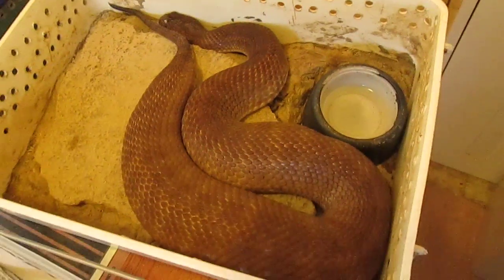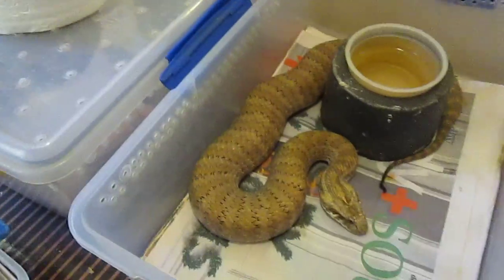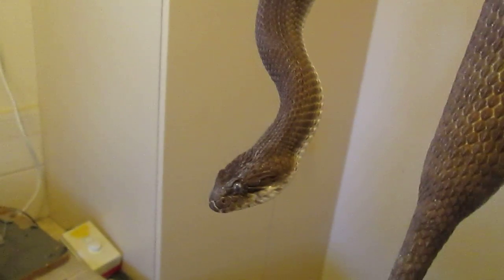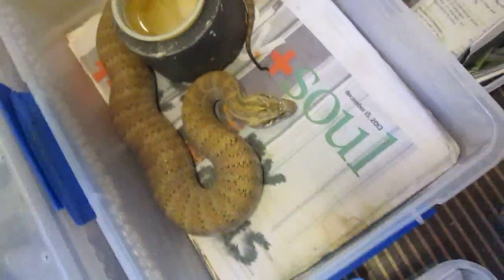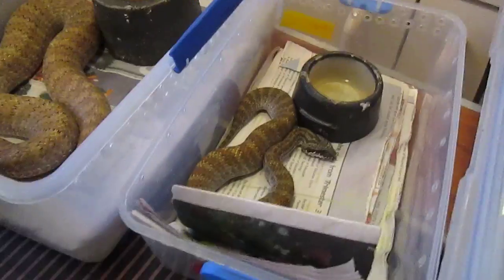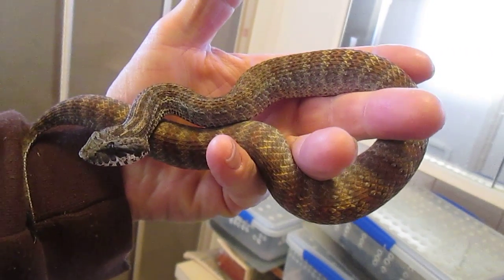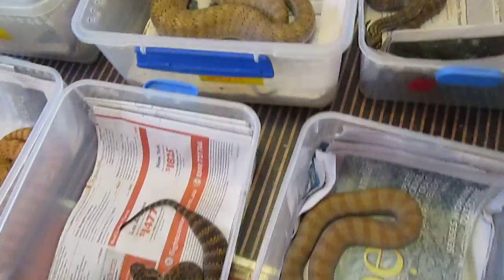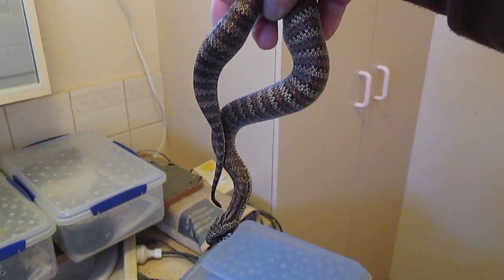Reptile handling. Snake man shows how to handle six deadly venomous Australian Death Adders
This is a video of reptile handling by the world's leading snake expert, Raymond Hoser. The snake man shows how to handle six deadly venomous Australian Death Adders based on over 40 years experience with these highly dangerous snakes. Warning: Don't try this at home!